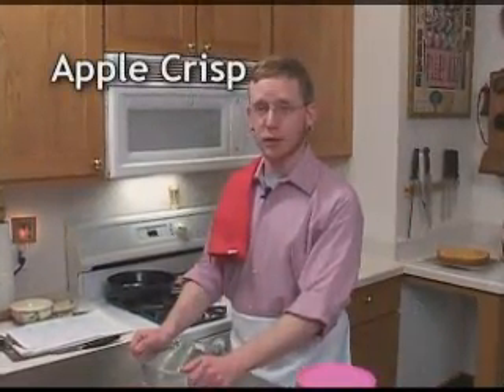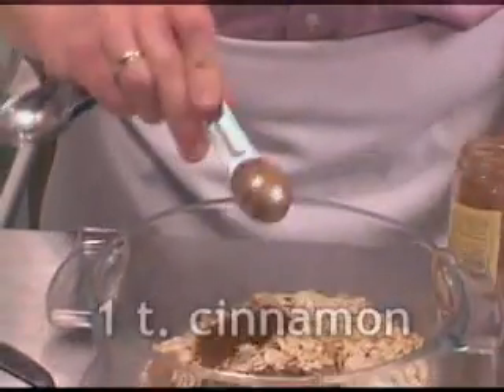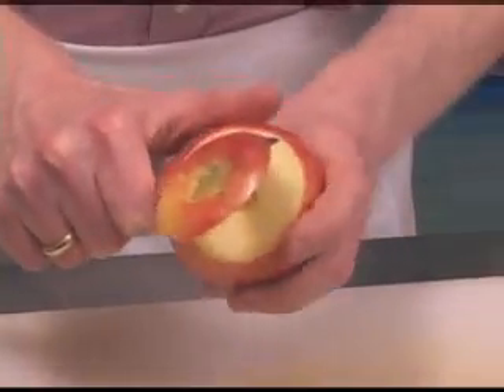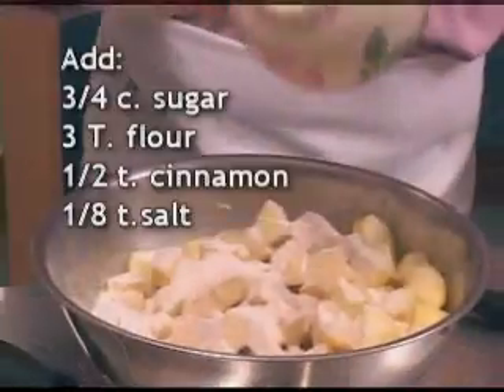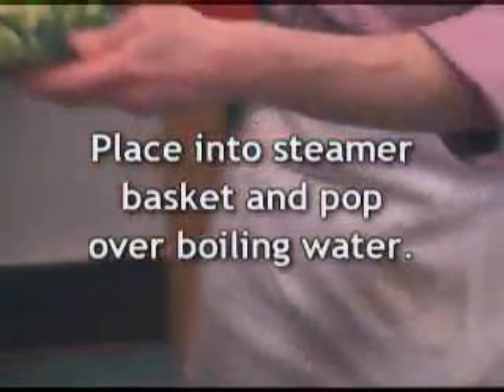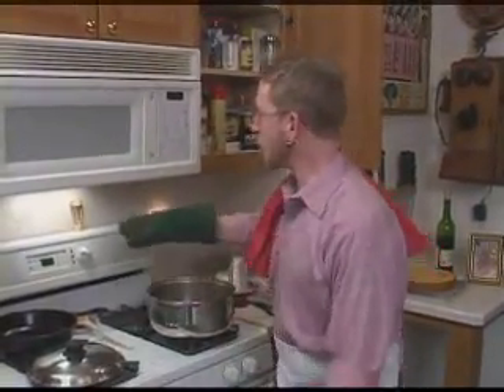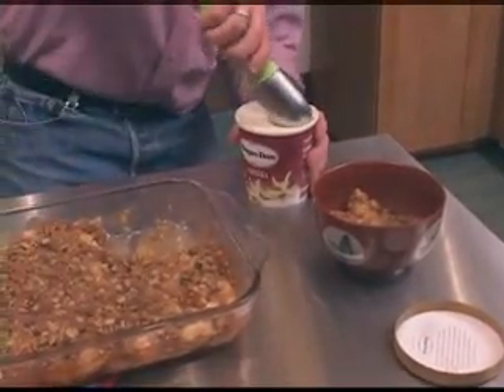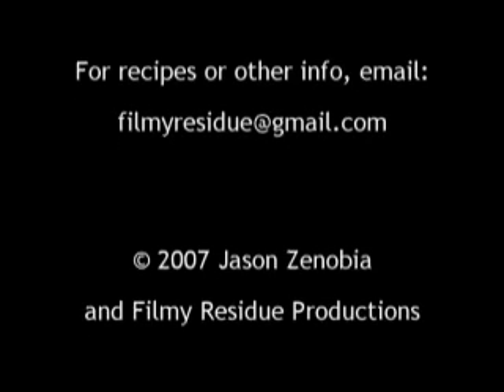Pork Roast 4 - Pleasure of Food Ep. 2 - Pork Shoulder 4/4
Jason Zenobia is back with a hearty pork shoulder roast, mashed sweet potatoes, cornbread, and more. (Half hour show split into 4 parts - part 4).